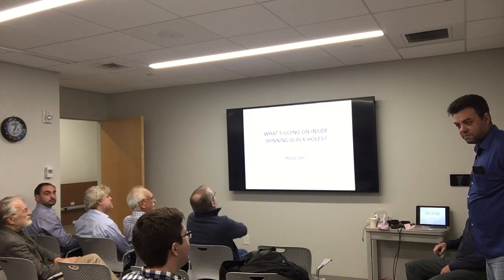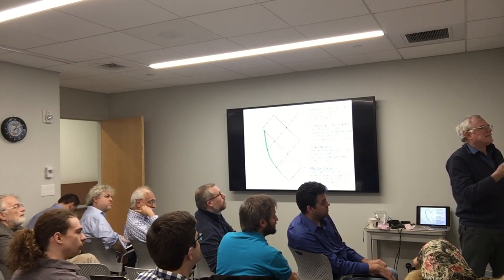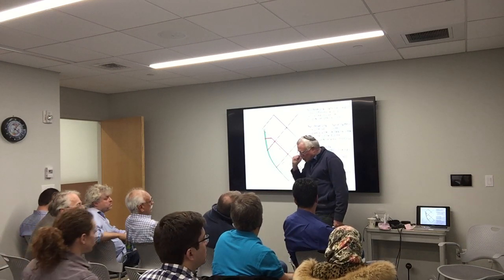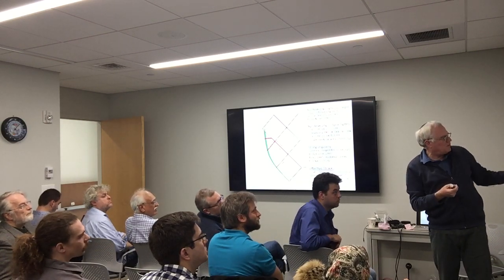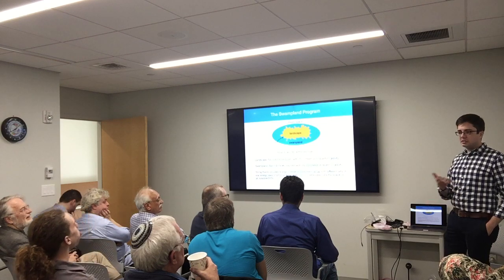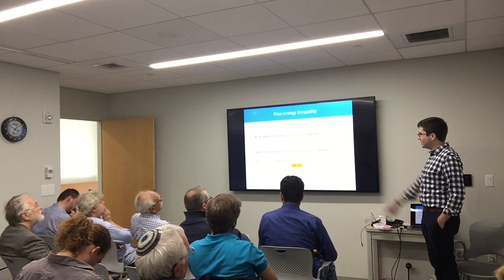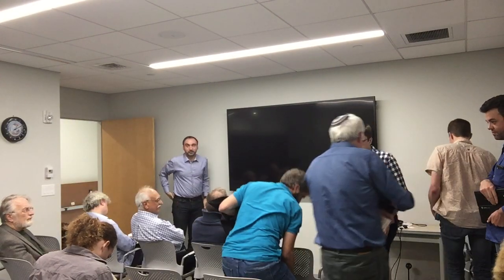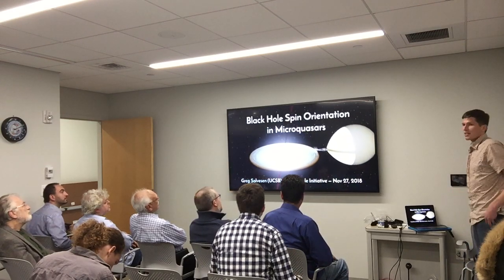Amos Ori (Technion, Israel) , Grant Remmen (UC, Berkeley) and Greg Salvesen (UCSB Physics)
Amos Ori discussing "What's going on inside spinning black holes." Grant Remmen talking about "Weak Gravity Conjecture from Black Hole Entropy and Greg Salvesen  speaking on "Black Hole Spin Orientation in Microquasars."